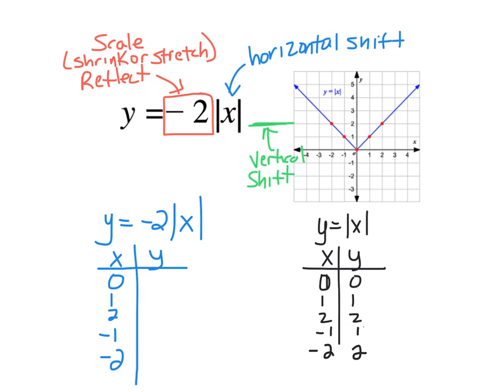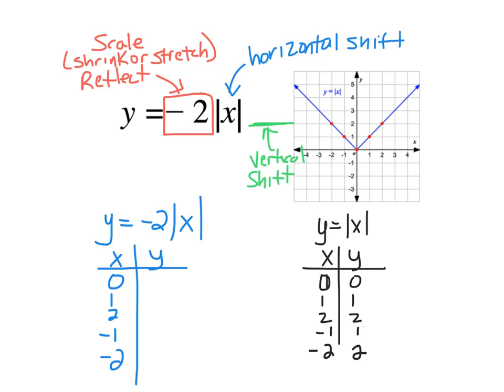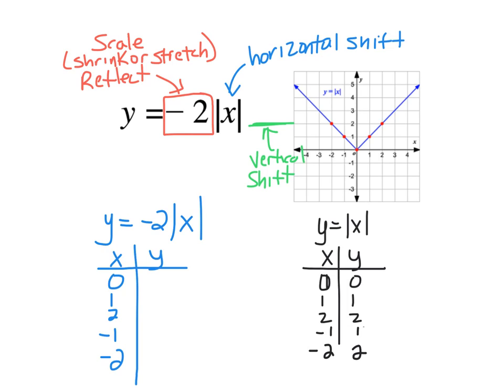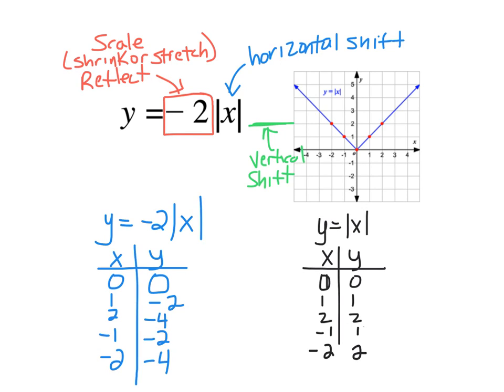Ms. Shannon's Skills Videos - absolute value transformation example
Ms. Shannon's Skills Videos - absolute value transformation example video.